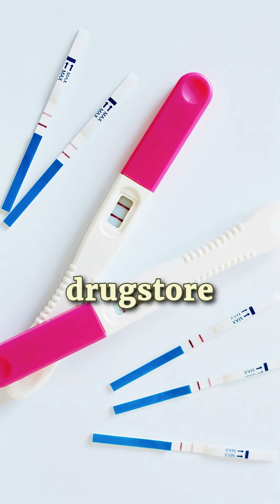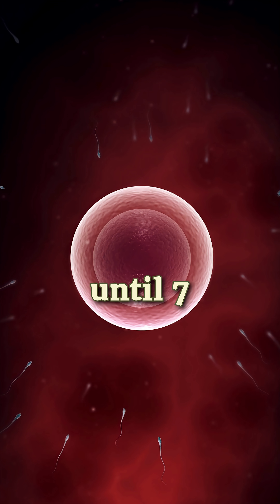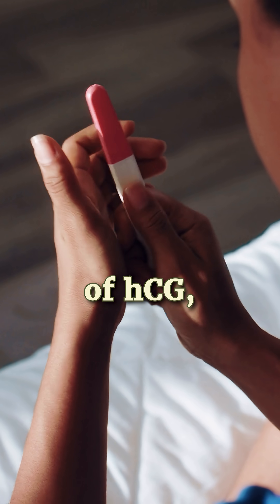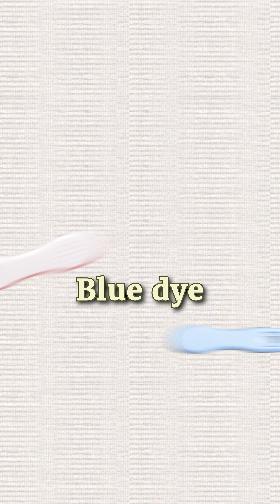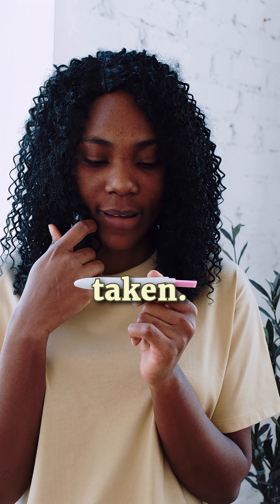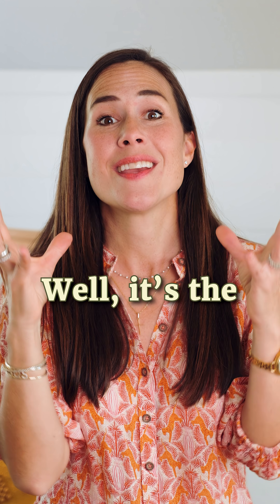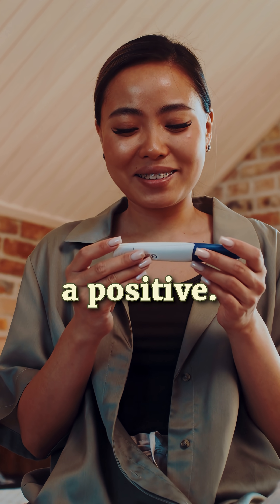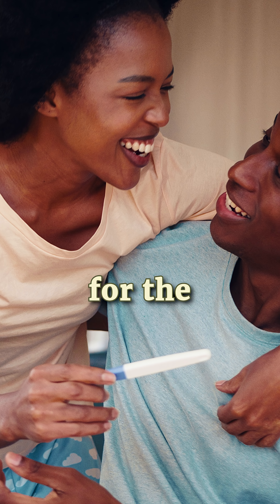How Accurate Are Pregnancy Tests?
Pregnancy tests detect hCG—but timing and sensitivity matter!
📅 High-sensitivity tests can show results before a missed period
🔬 Low-sensitivity ones need more hCG—often 7–10 days after
💡 Blue vs. pink dye? Both are accurate! The real issue? Evap lines

Use first morning urine and follow instructions closely for the clearest results, mama!